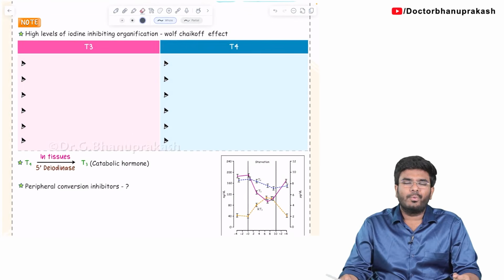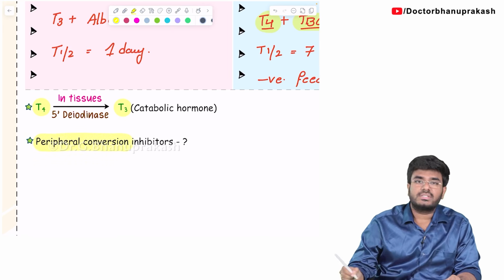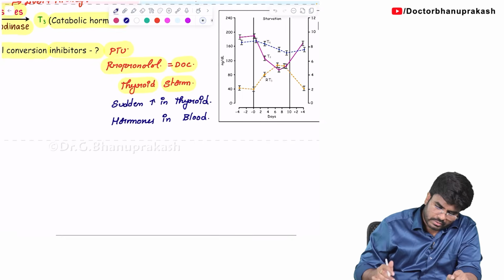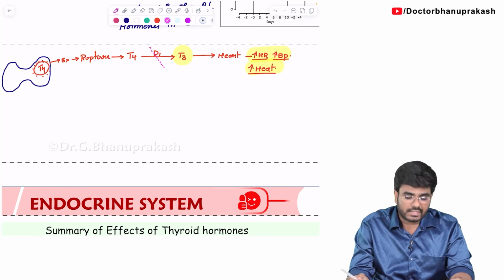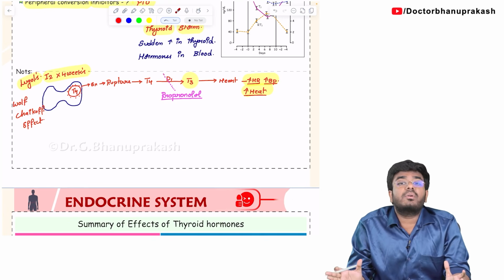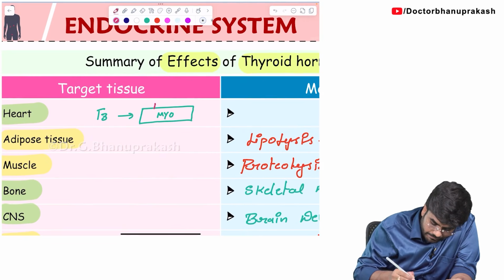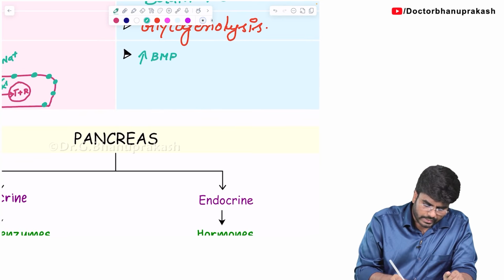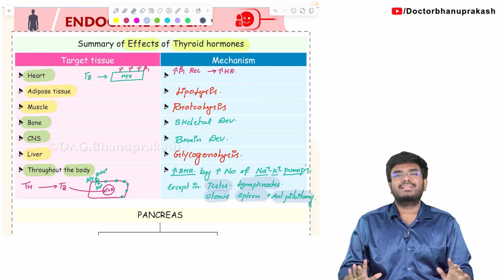11. Thyroid Hormones 🦋 | T3 vs T4 & Physiological Effects (Part 2) | USMLE NEET-PG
11. Thyroid Hormones 🦋 | T3 vs T4 & Physiological Effects (Part 2) | USMLE NEET-PG

This lecture provides a high-yield, concept-based explanation of thyroid hormones, focusing on the comparison between T3 and T4 and the physiological effects of thyroid hormones, which are core topics in endocrine physiology for USMLE, NEET-PG, FMGE, and MBBS students 🦋. The content is structured to ensure deep understanding with strong exam relevance.
The lecture begins with a detailed comparison of T3 versus T4, highlighting differences in secretion rate, biological potency, receptor affinity, plasma protein binding, half-life, and peripheral conversion 🧬. The concept of T4 acting as a prohormone and T3 being the biologically active hormone is explained clearly, along with the role of deiodinase enzymes (D1, D2, D3) in tissue-specific activation and inactivation. High-yield exam points such as free vs bound hormone, thyroxine-binding globulin (TBG), and factors altering thyroid hormone levels are integrated throughout.
The physiological effects of thyroid hormones are then discussed system-wise, explaining their actions on basal metabolic rate, oxygen consumption, heat production, carbohydrate metabolism, lipid metabolism, and protein turnover ⚡. Cardiovascular effects including increased heart rate, cardiac output, systolic blood pressure, and β-adrenergic sensitivity are explained with clear physiological reasoning. The lecture also covers effects on the central nervous system, growth and skeletal maturation, gastrointestinal motility, and reproductive function, linking hormone excess or deficiency to clinical manifestations.
Clinical correlations are emphasized to help students understand how altered thyroid hormone action leads to hyperthyroidism and hypothyroidism, forming the foundation for interpretation of thyroid function tests and endocrine disorders 📊. This lecture is ideal for conceptual learning, MCQ preparation, and rapid revision.
This lecture covers all key topics important for USMLE, FMGE, NEET-PG, and MBBS students.